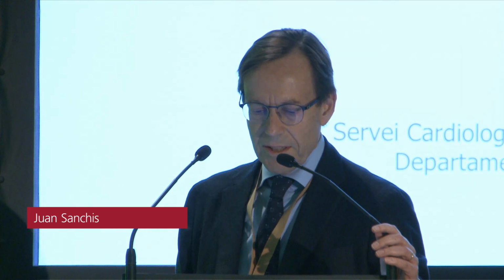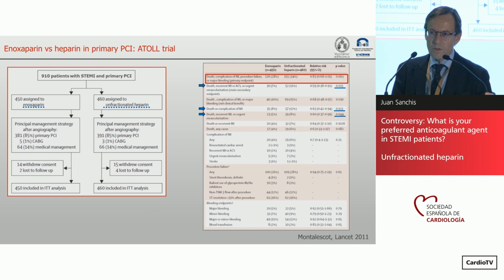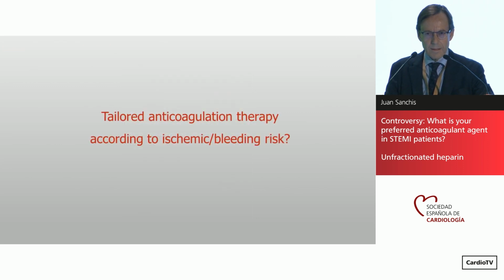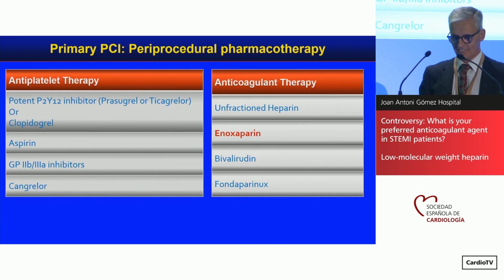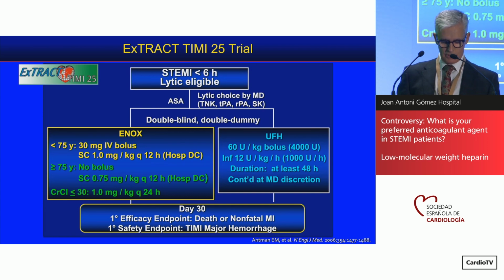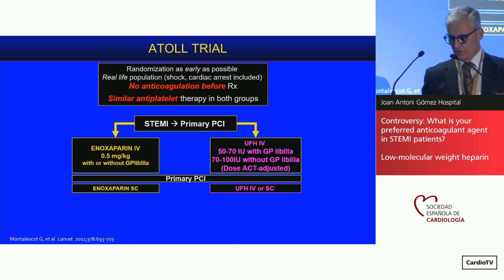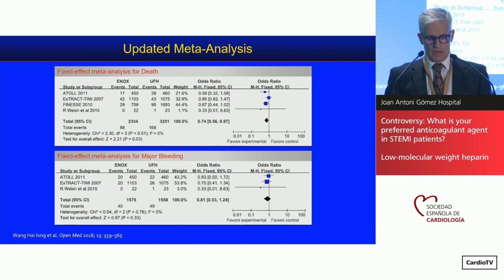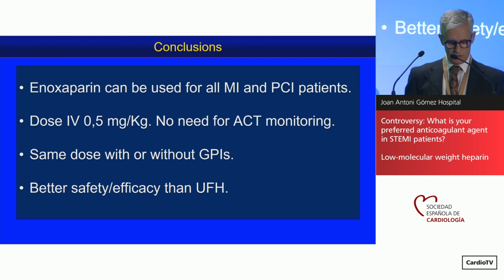Controversy: What is your preferred anticoagulant agent in STEMI patients?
Los doctores Juan Sanchis y José Antonio Gómez Hospital participan en la Reunión EuroIMAT 2020 celebrada en Barcelona, los días 20 y 21 de febrero de 2020.